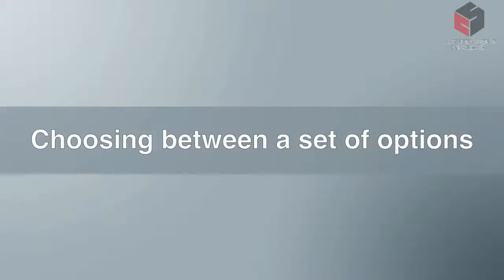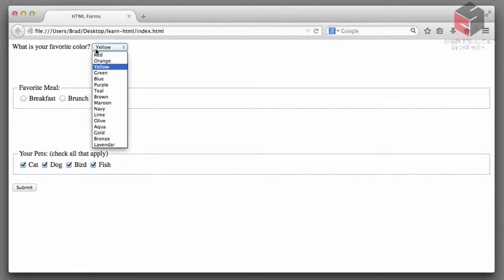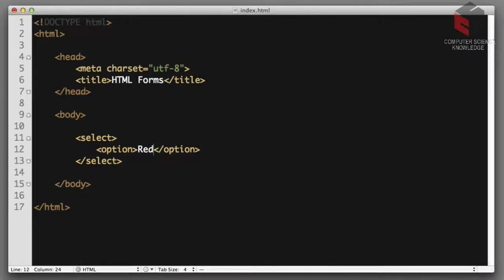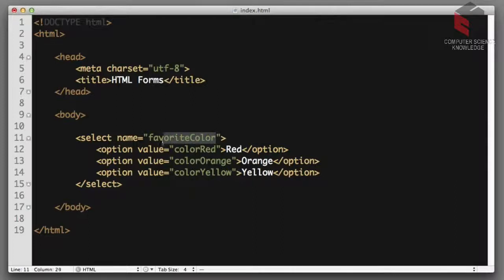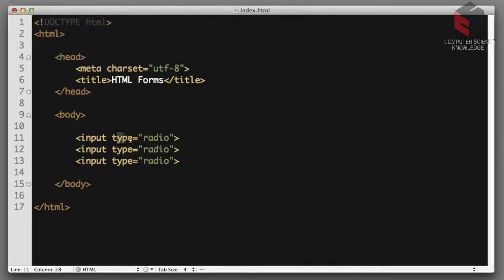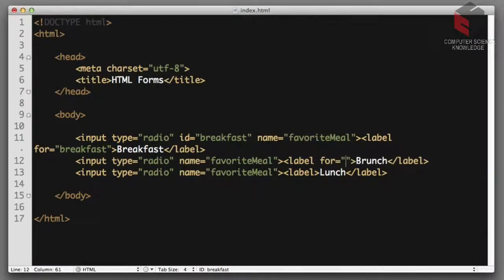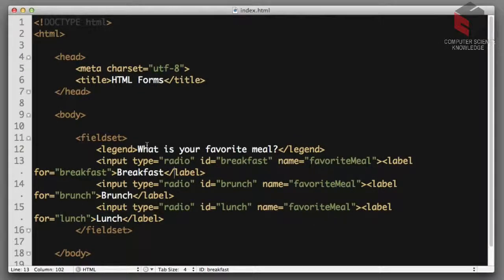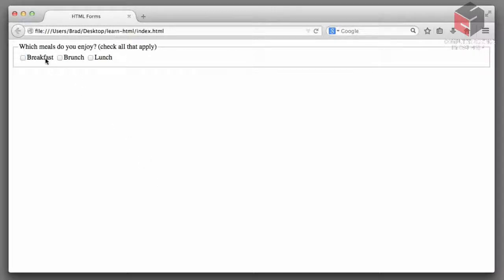30 Days to Learn HTML and CSS Tutorial 023